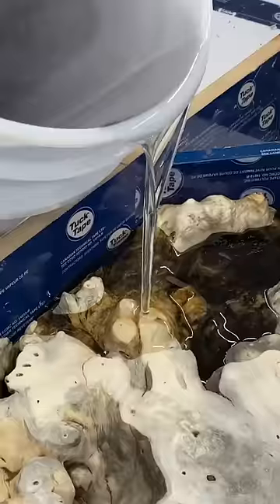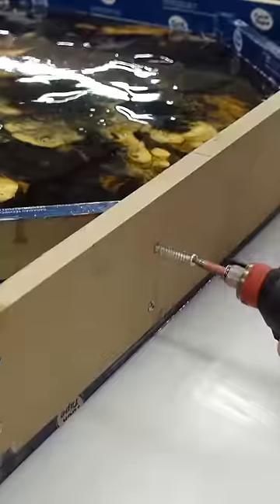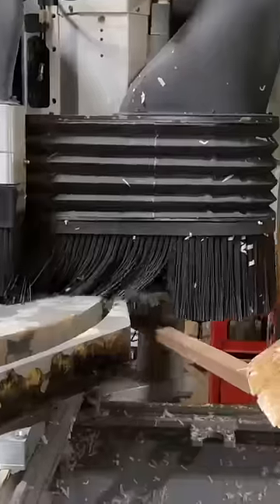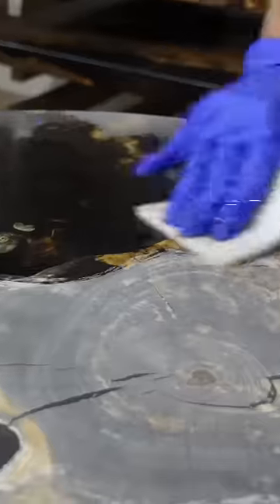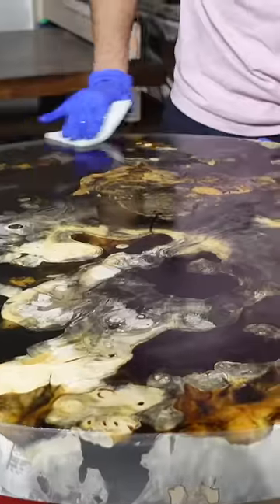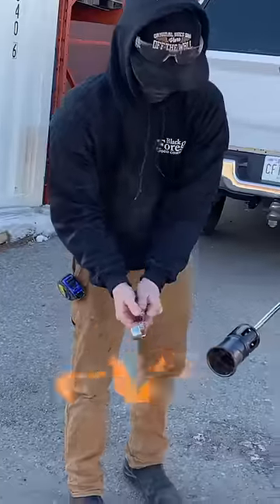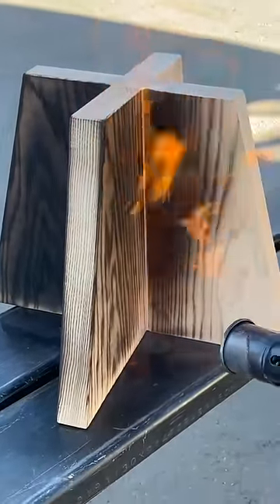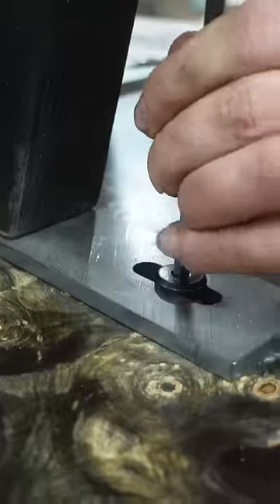Coffee Table made with Ancient Japanese Technique